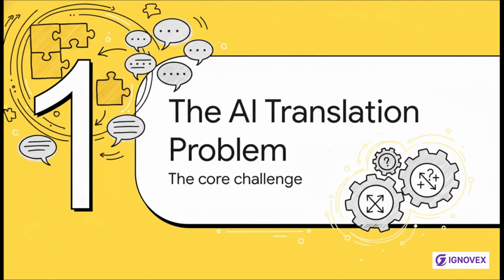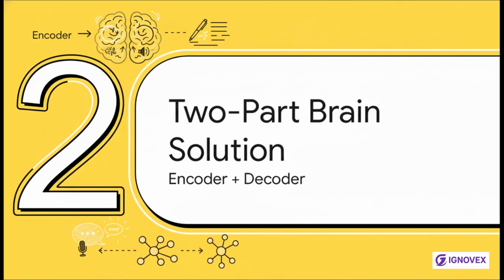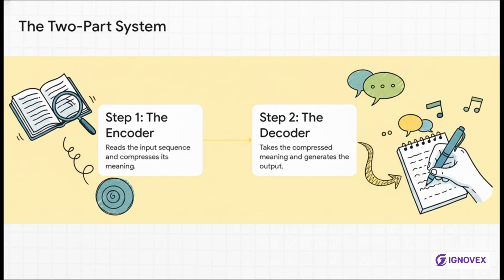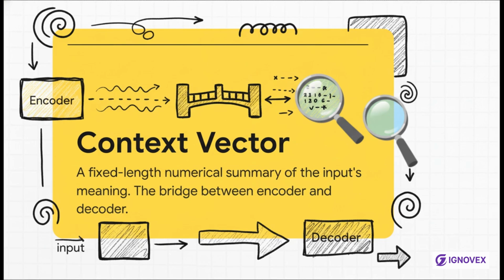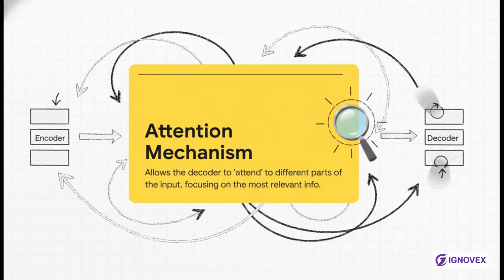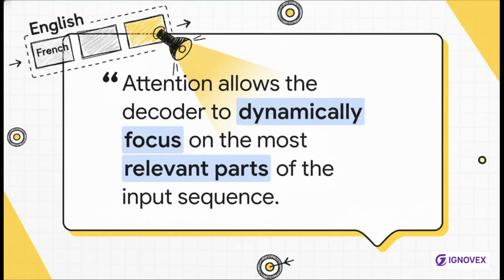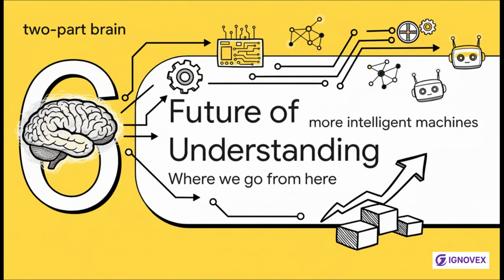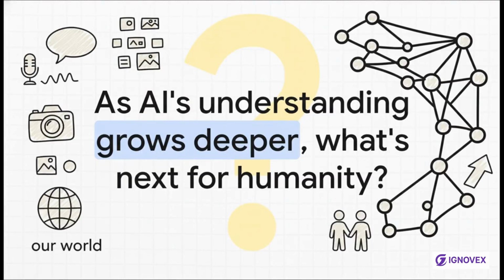Encoder Decoder Architecture Explained (Deep Learning Basics)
Unlock the secret behind modern AI!

In this video, we break down the Encoder–Decoder Architecture, one of the most powerful concepts in deep learning and natural language processing (NLP).

You’ll learn how AI models take input (text, speech, or images), convert it into meaningful representations, and generate accurate outputs step by step. From Neural Machine Translation to Image Captioning and Text Summarization, this architecture powers many real-world applications we use every day!

🔍 What you’ll learn in this video:
What is Encoder–Decoder Architecture
How Encoder processes input data
Role of Context Vector in AI
How Decoder generates output
Real-world applications in AI

💡 Whether you’re a beginner or learning machine learning, this video will make complex concepts simple and easy to understand.